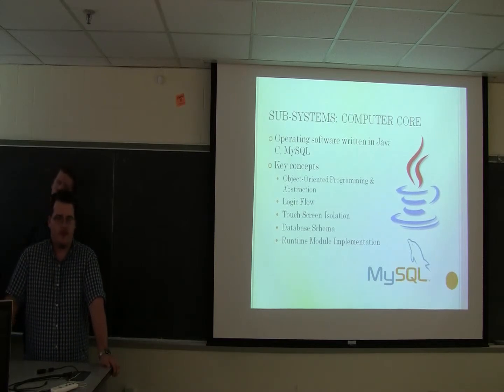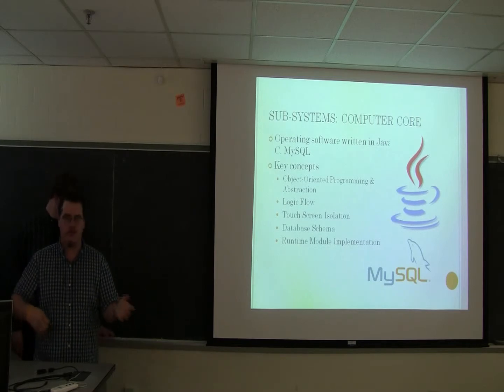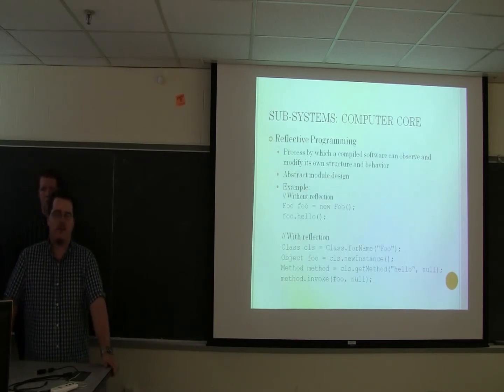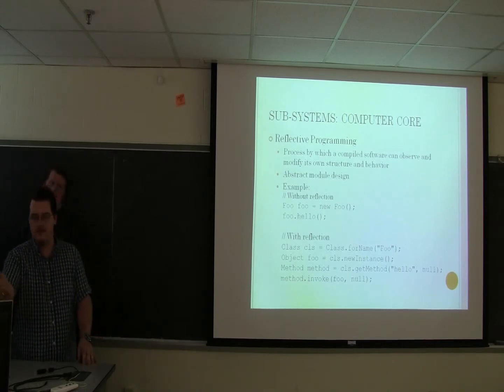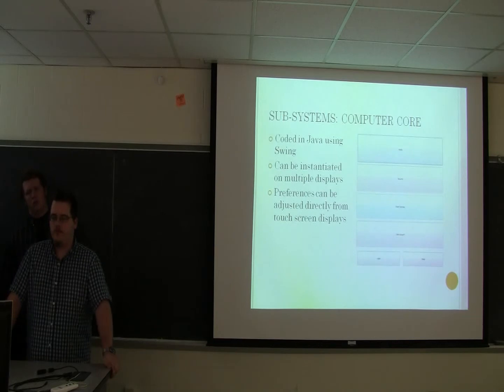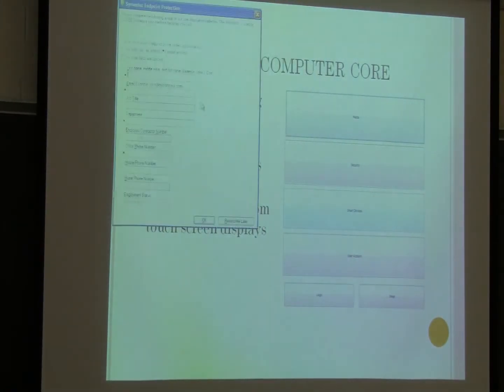480_group_414_04_part2.avi